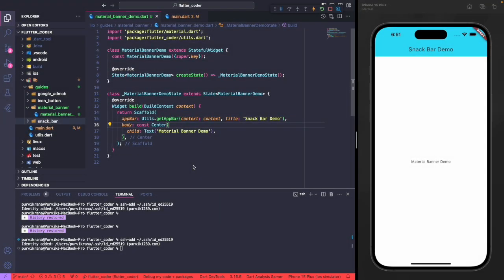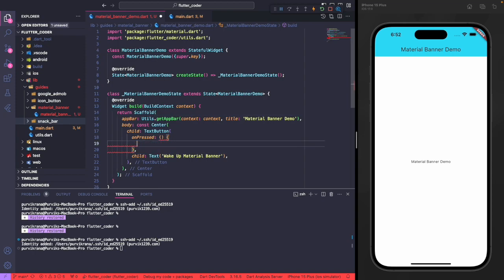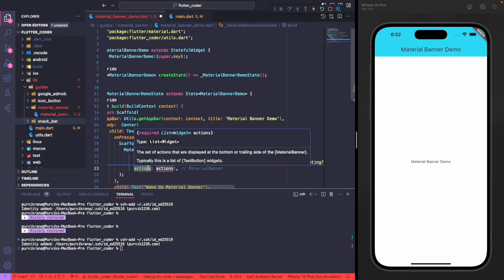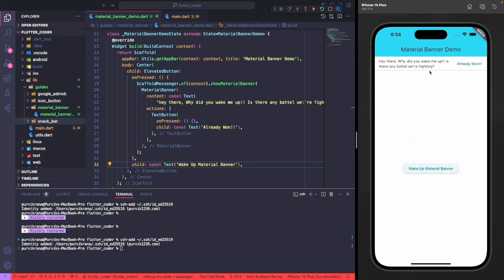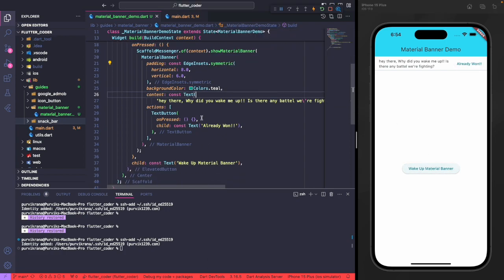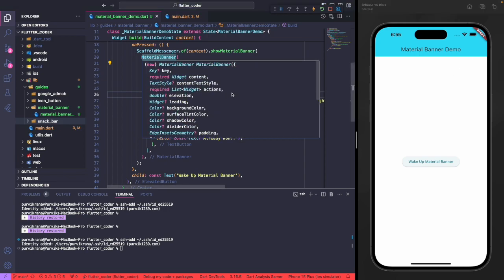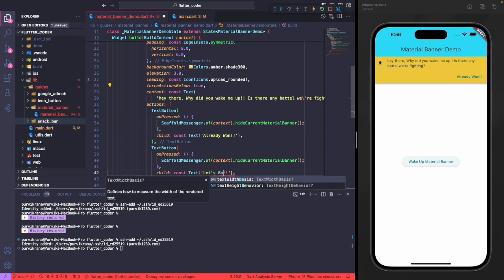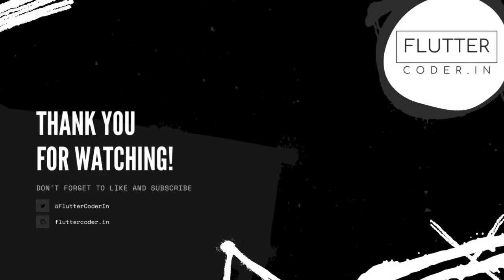FlutterCoder.in - Learn how to display MaterialBanner in Flutter Mobile Application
Welcome to FlutterCoder.in! In this comprehensive tutorial, we'll guide you through the process of integrating MaterialBanner into your Flutter mobile application. MaterialBanner is a versatile component in Flutter that allows you to display important messages and actions to your users in a visually appealing manner.

Whether you're a novice Flutter enthusiast or an experienced developer, mastering the implementation of MaterialBanner can significantly enhance the user experience of your app. Join us as we explore the various features and customisation options available with MaterialBanner.

Throughout the tutorial, we'll provide step-by-step instructions and practical examples to help you understand how to effectively utilise MaterialBanner in your Flutter projects. From displaying informative messages to incorporating interactive actions, you'll learn how to leverage MaterialBanner to its fullest potential.

At FlutterCoder.in, our mission is to empower developers with the knowledge and skills they need to succeed in Flutter development.

Don't miss out on this opportunity to enhance your Flutter app with MaterialBanner. Watch our tutorial now and discover how you can create a more engaging and user-friendly mobile application with FlutterCoder.in!